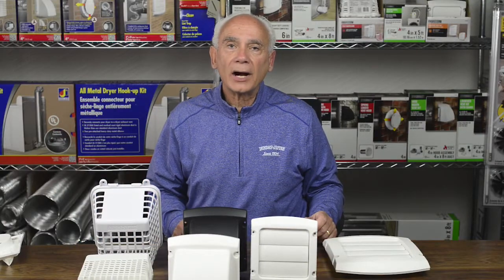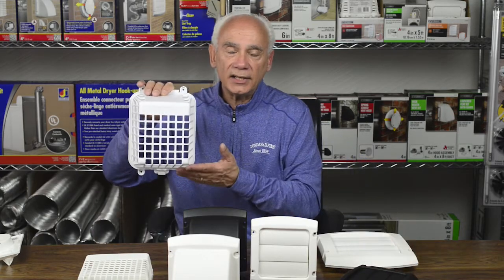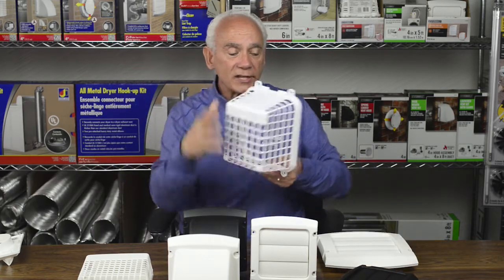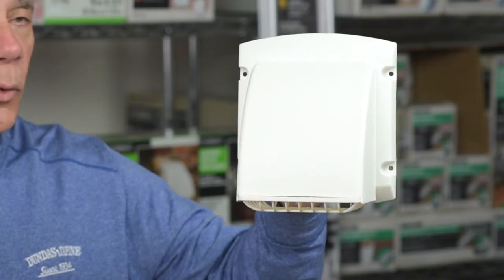DundasJafine PestGuards HVAC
Manufacturer of air distribution products.